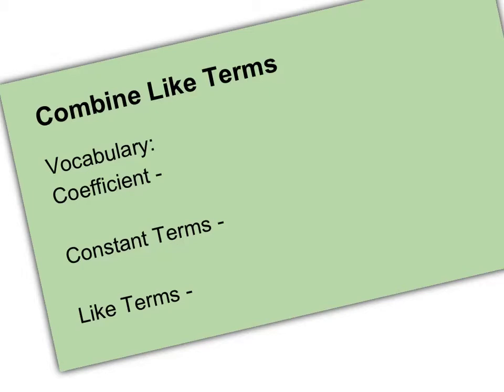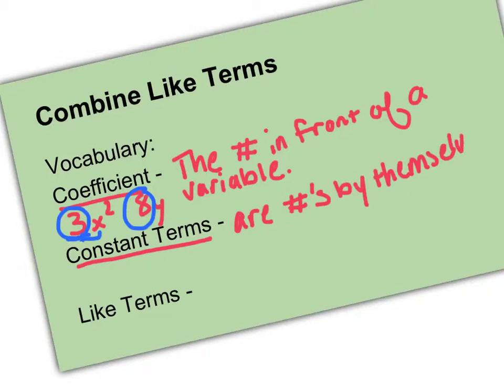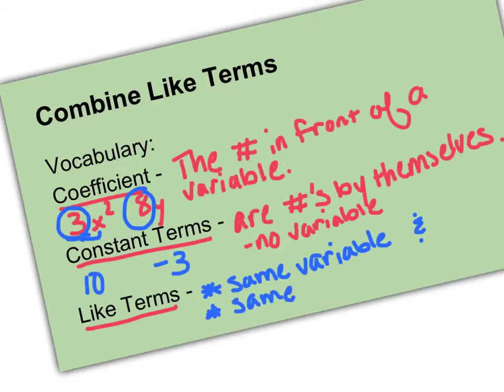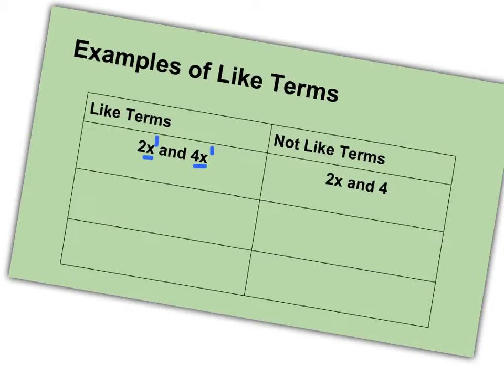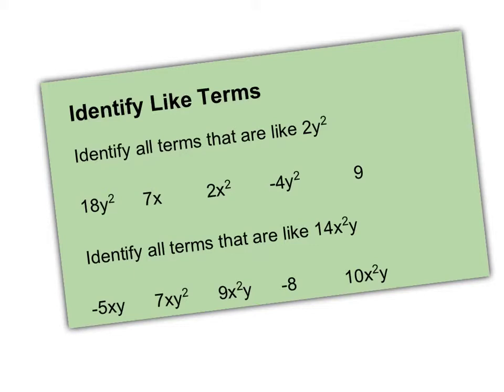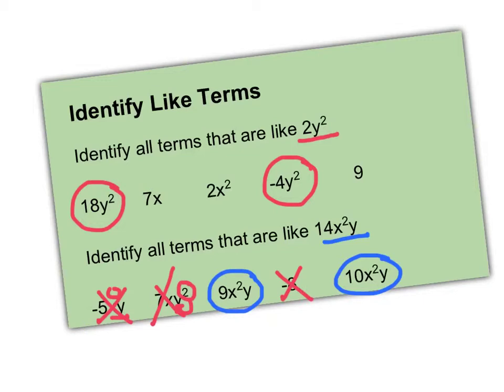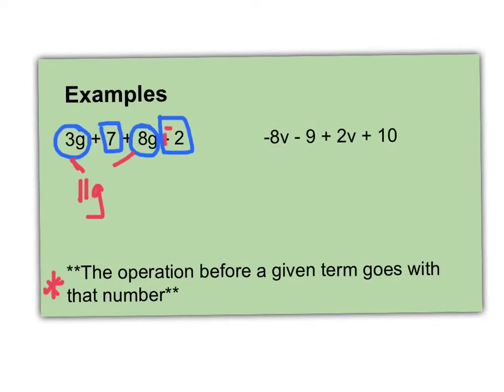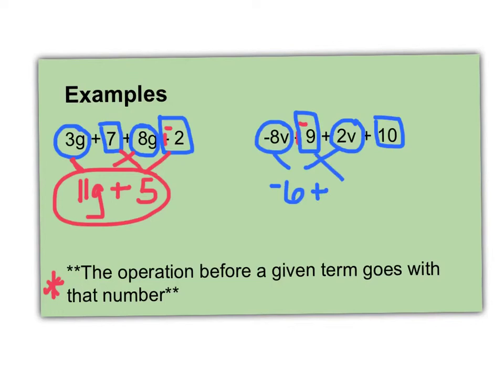7EE.1B Like Terms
EE.1B Like Terms